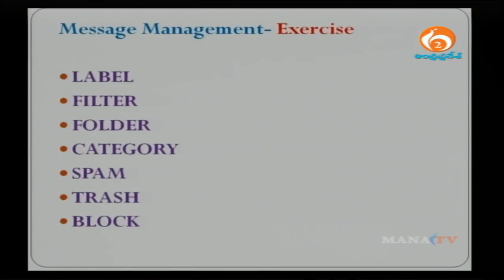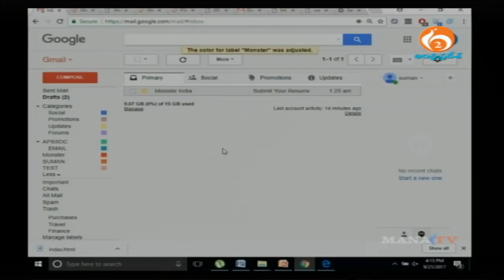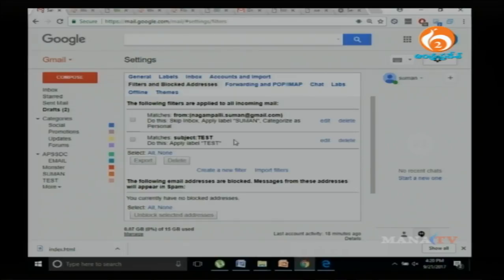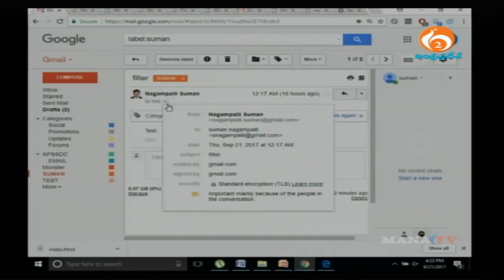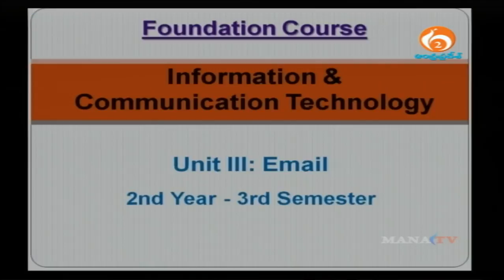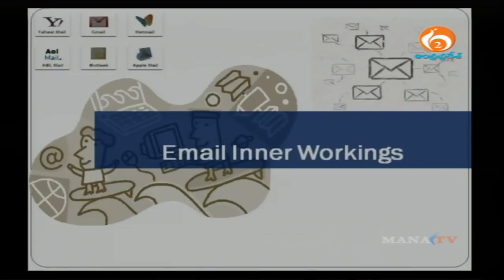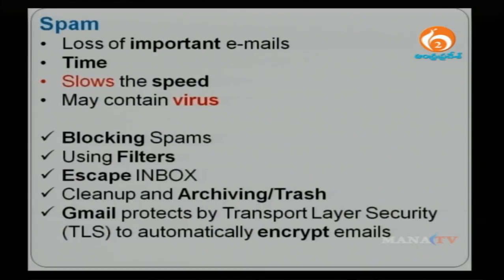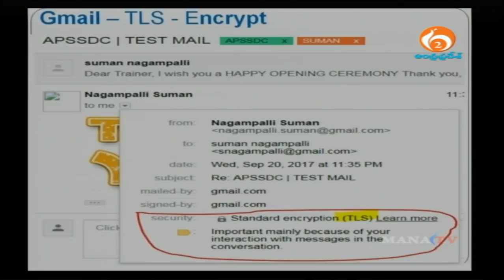APSSDC I Foundation Course I Information and Communications Technology (ICT) EMAIL-3 I 21-09-2017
Topic Name :Foundation Course I INFORMATION & COMMUNICATION TECHNOLOGY I EMAIL-III
Presenters Name & Designation : Suman Nagampalli,  Trainer APSSDC.